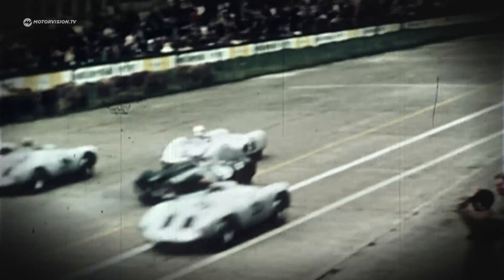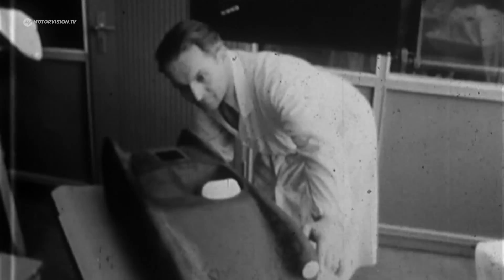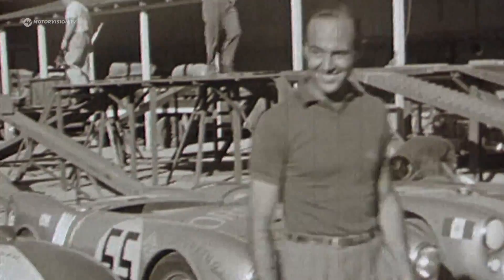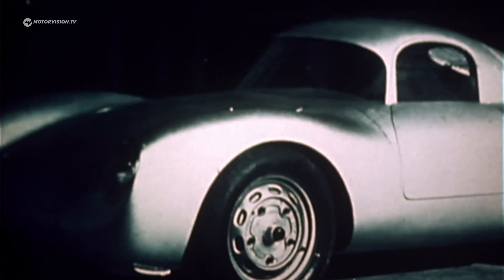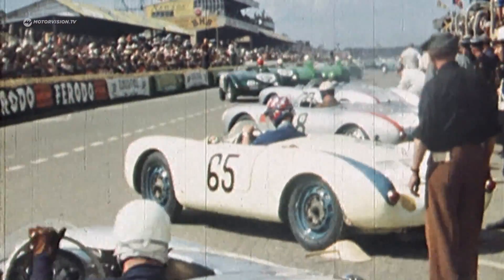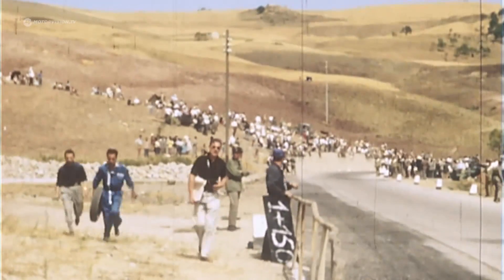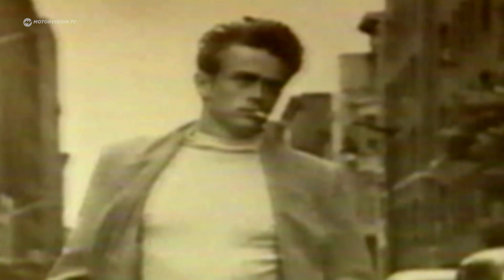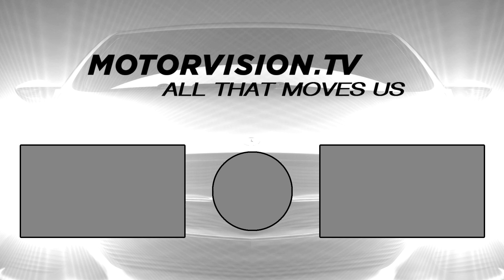History In The Making | Classic Porsche 550 RS Spyder | Motorvision